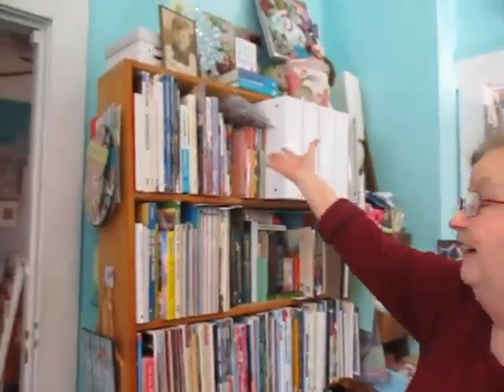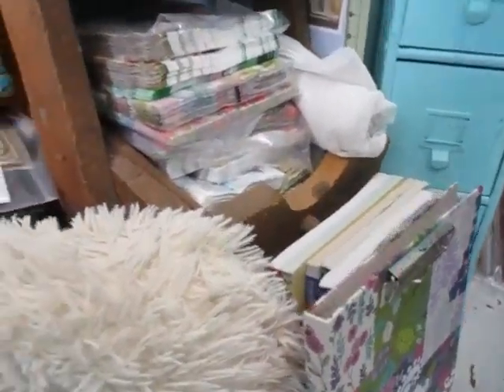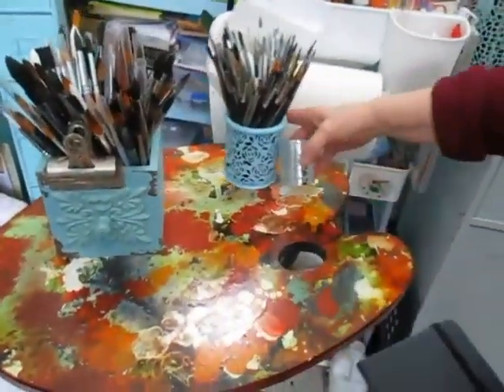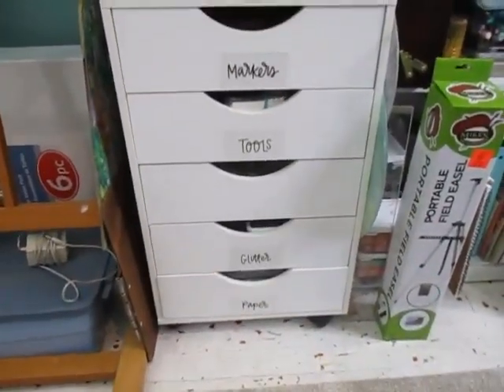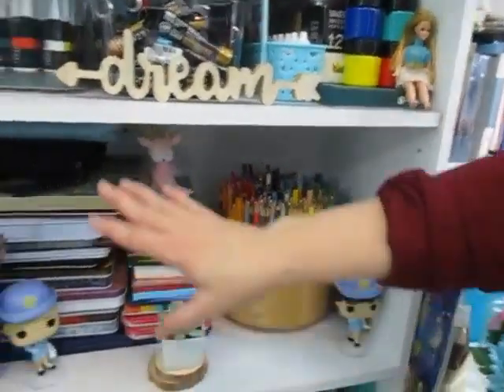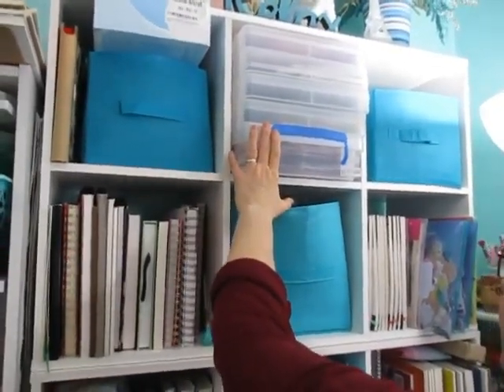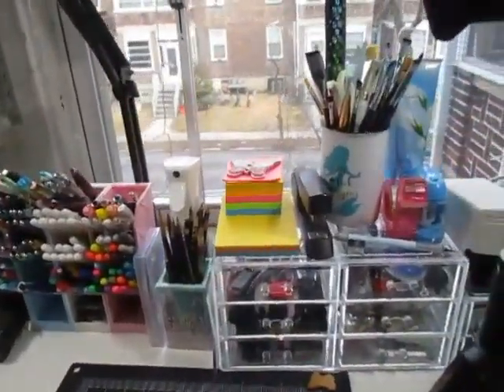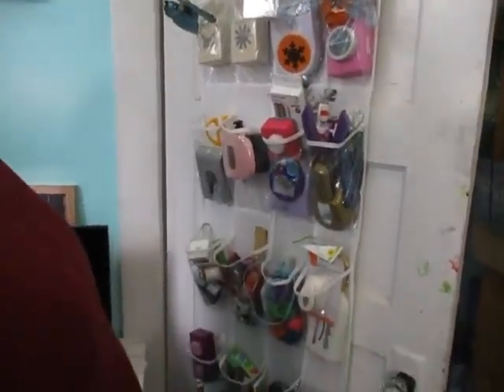ART STUDIO /CRAFT ROOM TOUR 2023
Hello everyone! I finally finished cleaning and organizing my art studio.
Sit back and enjoy the tour;